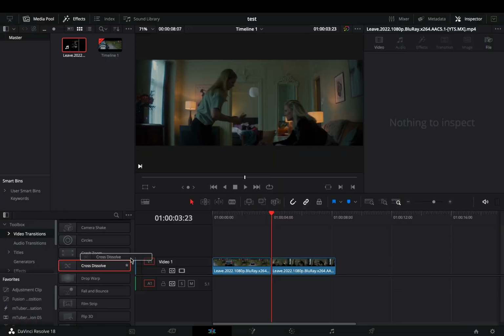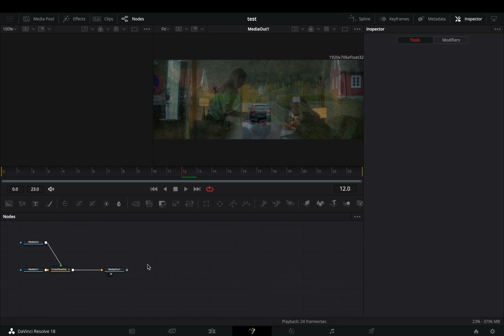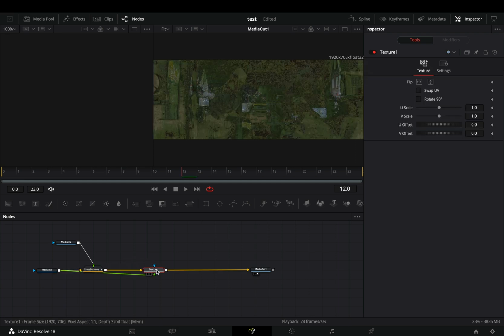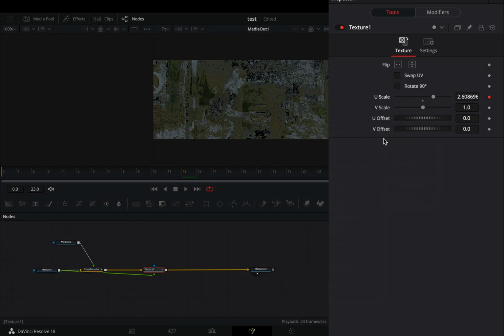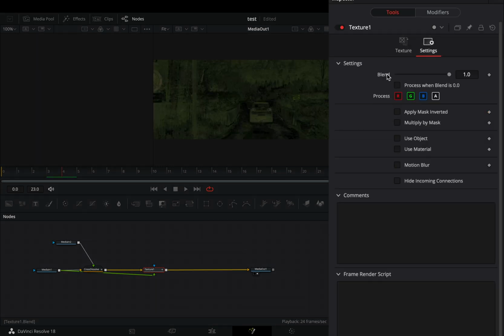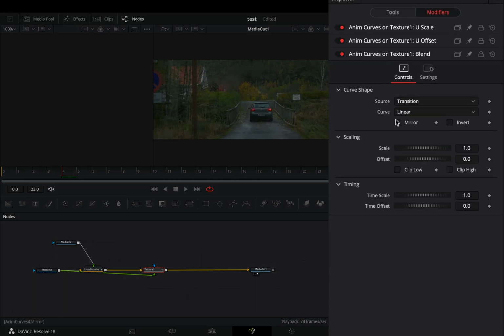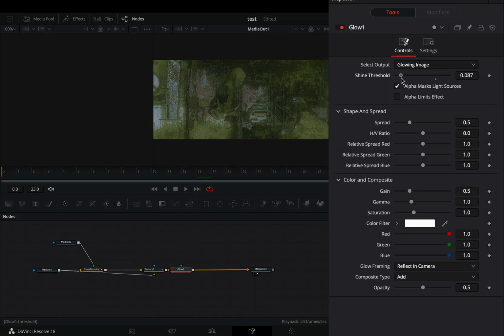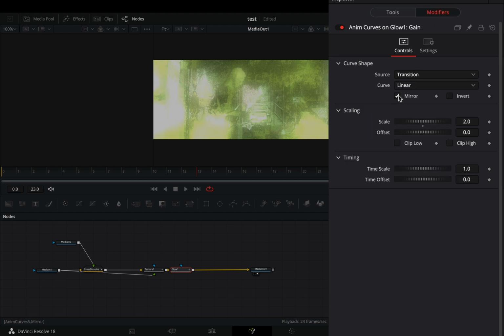Another No Name Transition | DaVinci Resolve 18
Just another transition in DaVinci resolve fusion page

you can send them here :

BTC : 1Ecg6F8UnFHnVxsKhbkecqtge11vBhqS5
ETH : 0xB643C1C8B6C75bcB3426F40f8514CB89Fc294abC